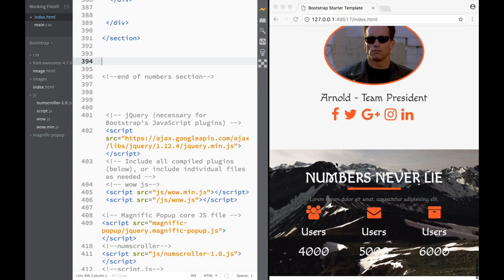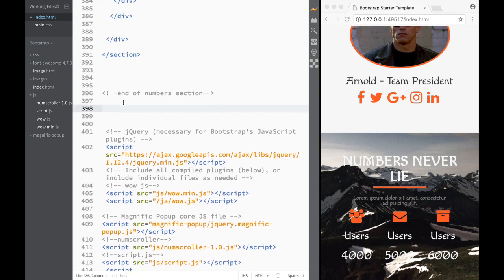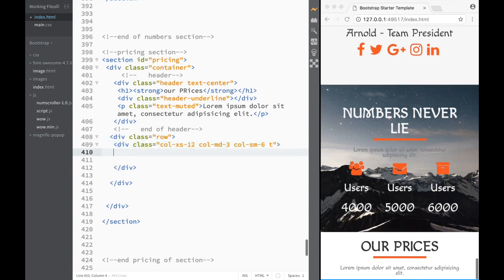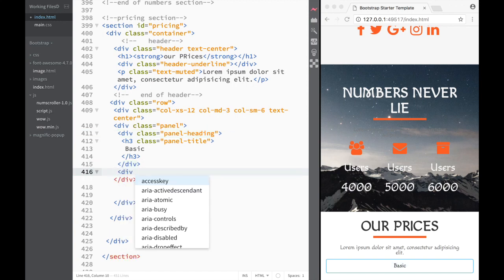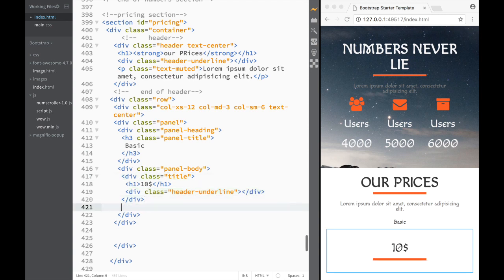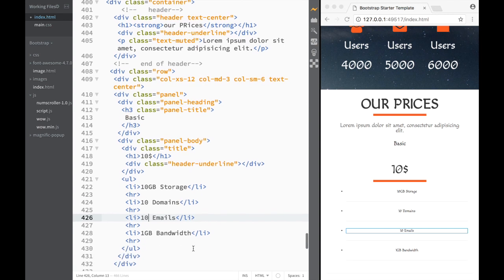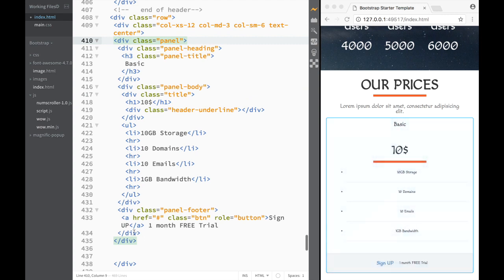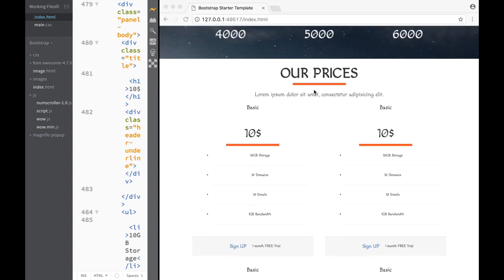Bootstrap Theme 26 - Pricing HTML